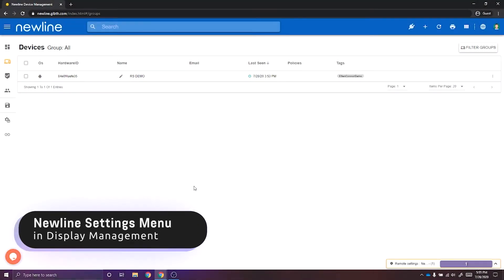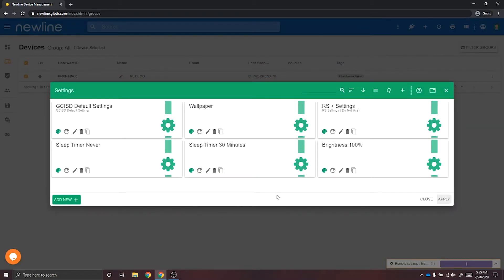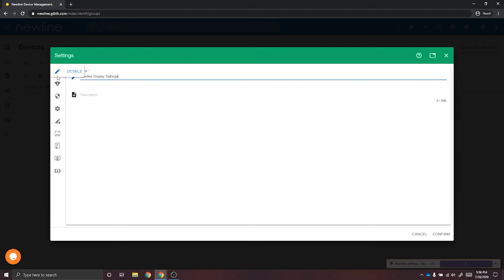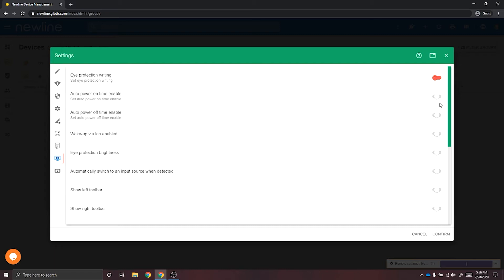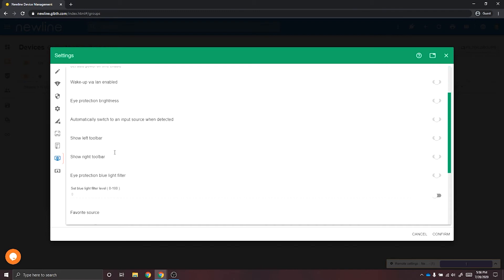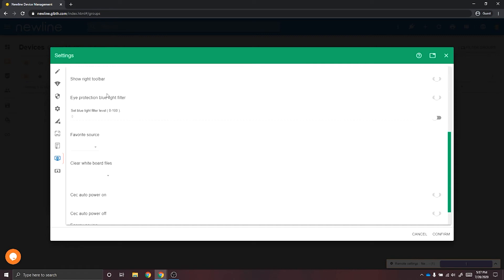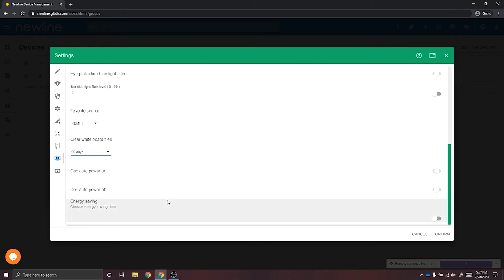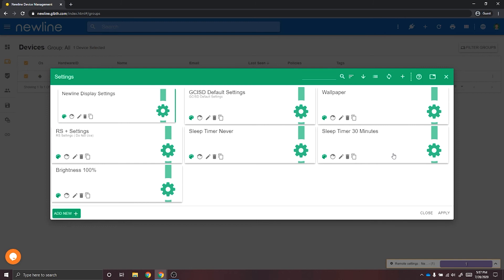NDM Plus: Newline Settings Menu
A quick overview of all the Newline display settings you can control and update from the Newline Display Management portal.